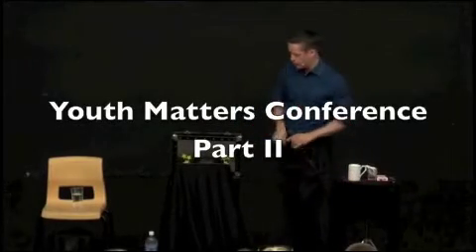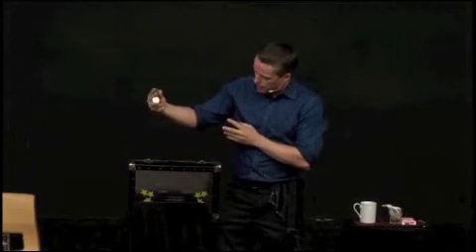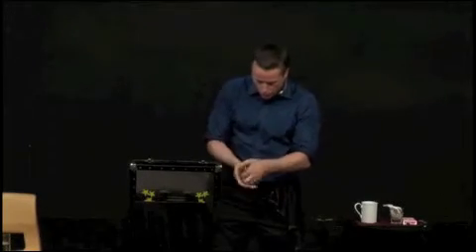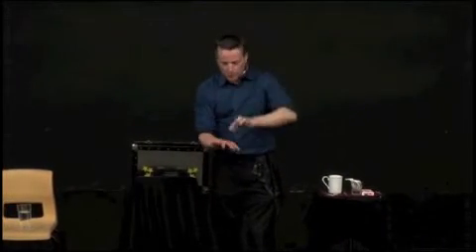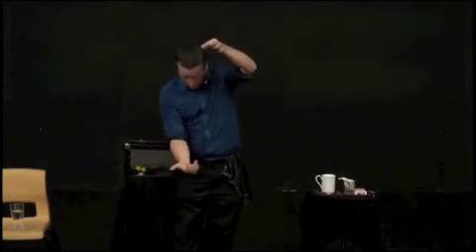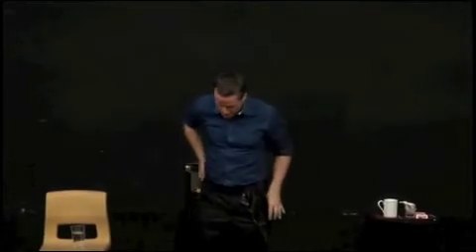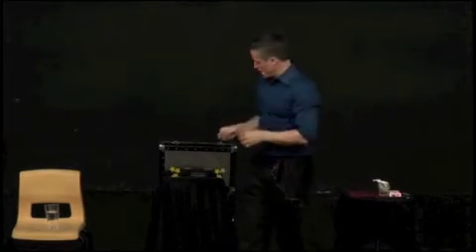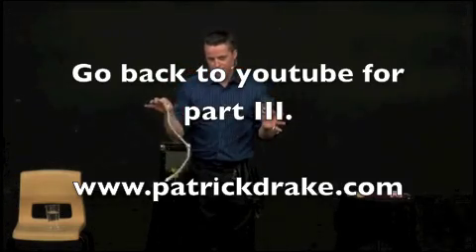Patrick Drake "Master Coin Routine" (Stage Version) Youth Matters Part II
A performance my magician Patrick Drake at the National "Youth Matters" Conference at The University of New Brunswick